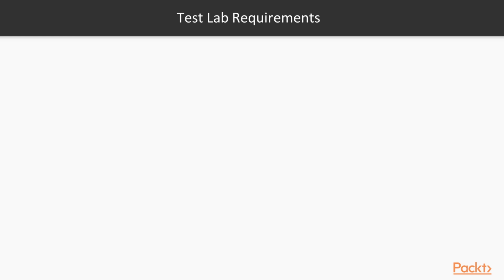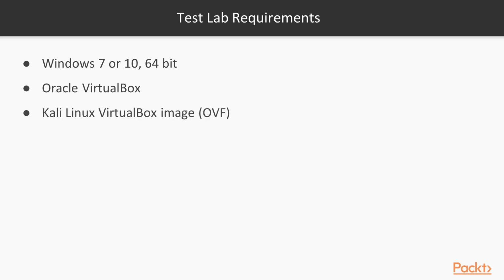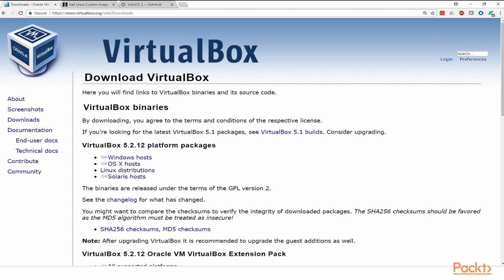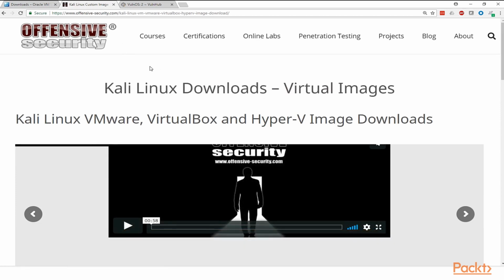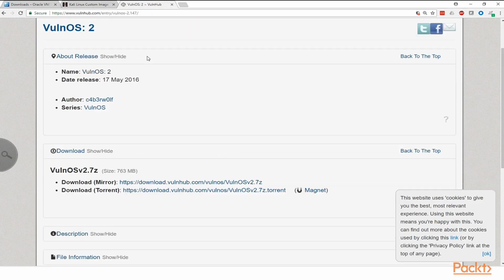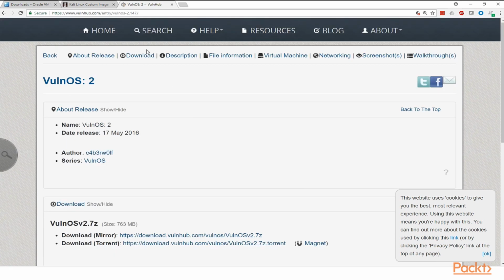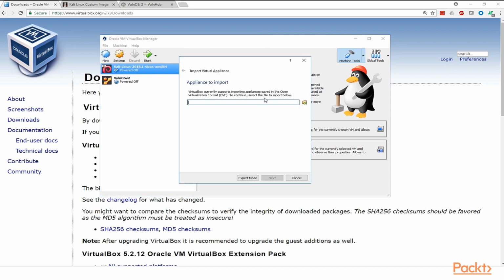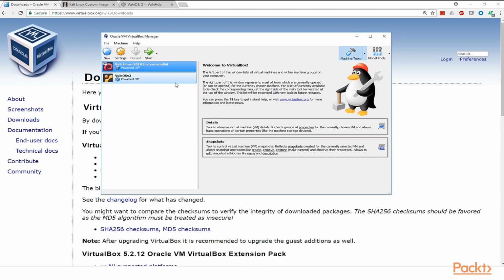Learning Kali Linux : Test Lab Requirements | packtpub.com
This video tutorial has been taken from Learning Kali Linux. You can learn more and buy the full video course